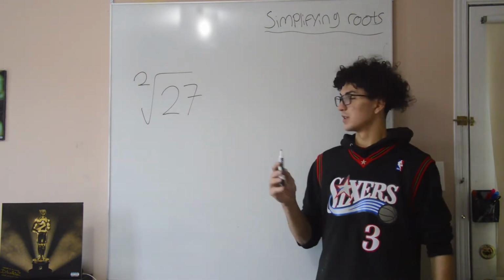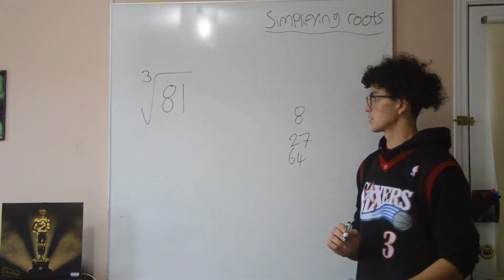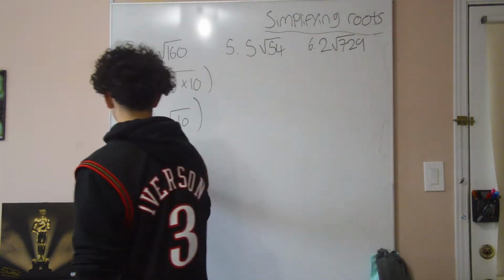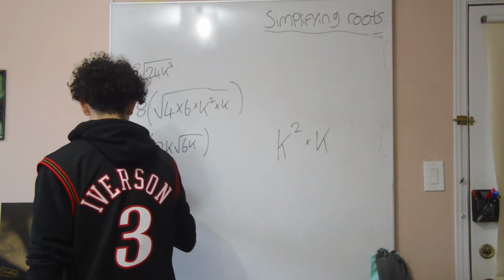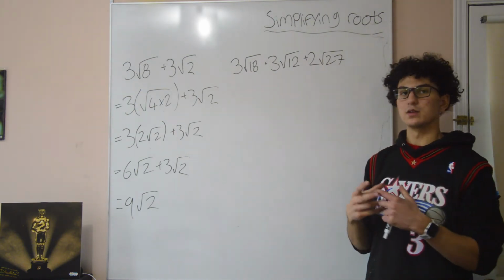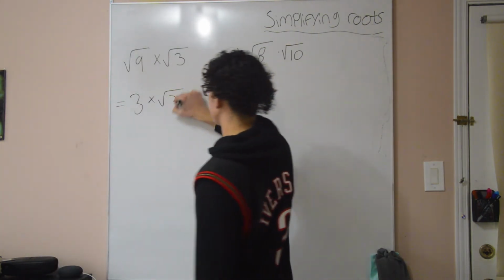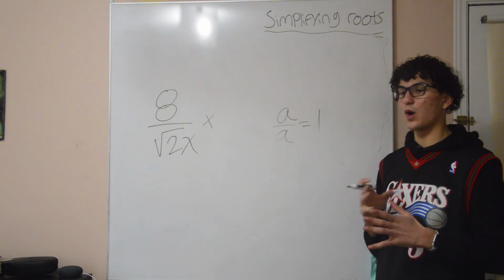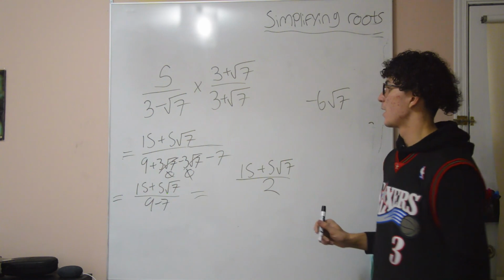Simplifying Radical Expressions (roots) - Grade 10/11 Math concept lesson (with examples)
My apologies in advance, I kept saying rational when I meant to say radical.
This video takes a look a how to solve and simplify radicals (roots) when adding, subtracting, multiplying and dividing.

Simplifying basic radicals: 00:00-7:05
Examples of basic radicals: 7:05-17:16
Adding/Subtracting radicals: 17:16-18:30
Examples of +/- radicals: 18:31-22:17
Multiplying radicals: 22:18-23:59
Examples of multiplying radicals: 23:59-29:08
Dividing radicals: 29:09-30:22
Radicals in denominator: 30:22-36:18

Please share if this video helped!